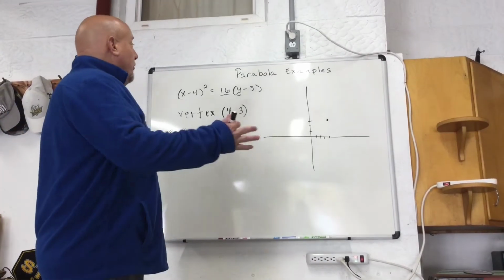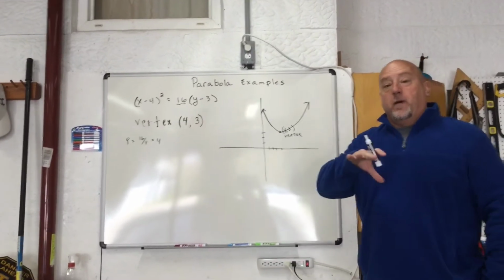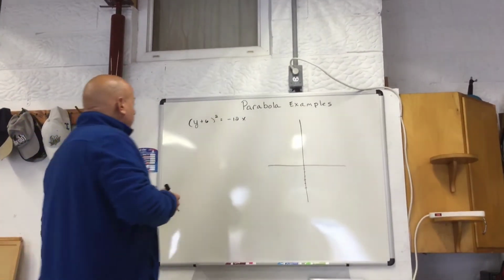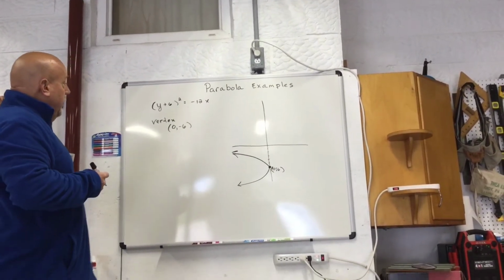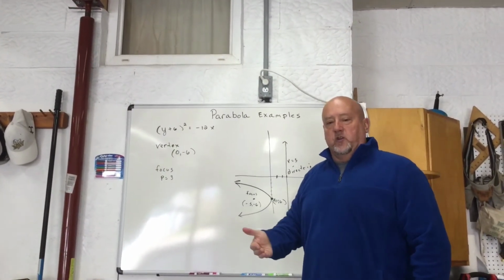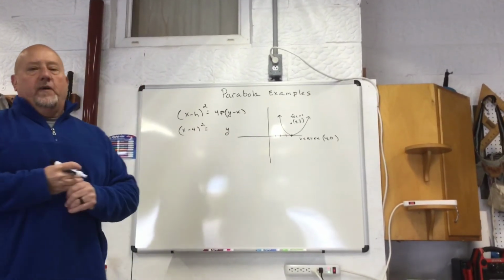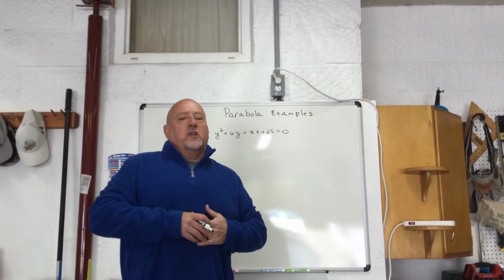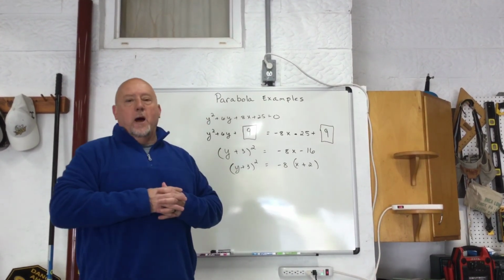Parabola Lesson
Parabola lesson with examples